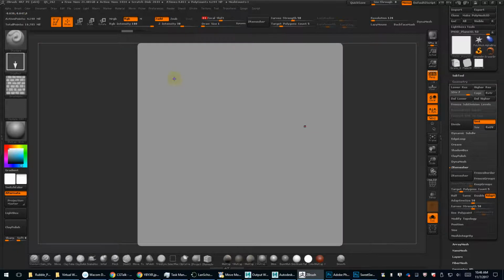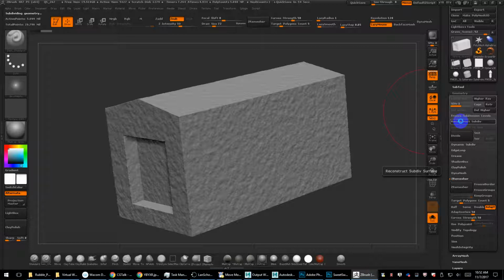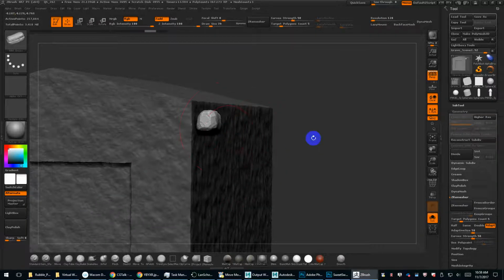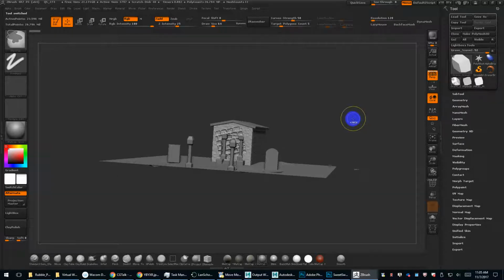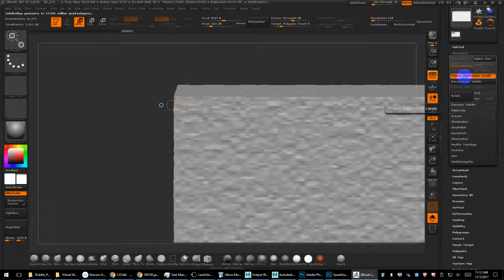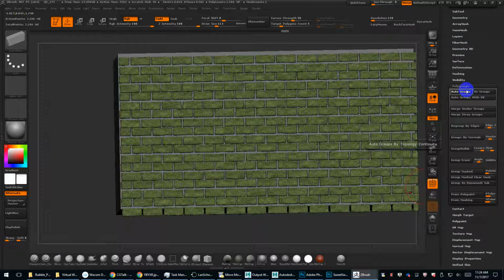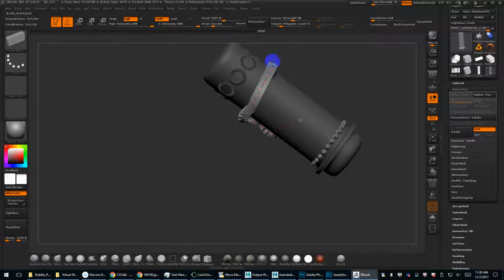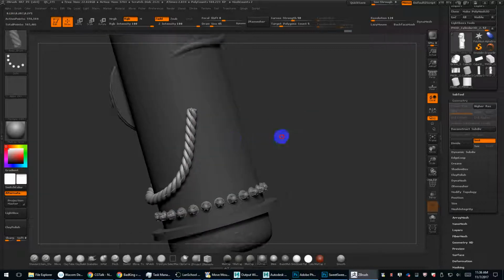Maximizing Zbrush For Environment Sculpting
A brief breakdown of how sculpting between the two programs can work.